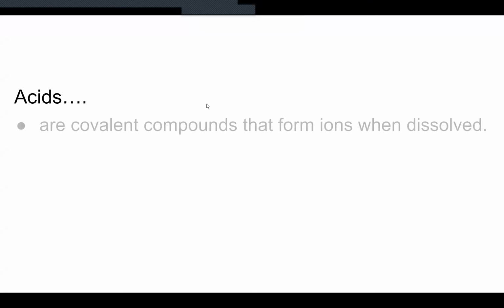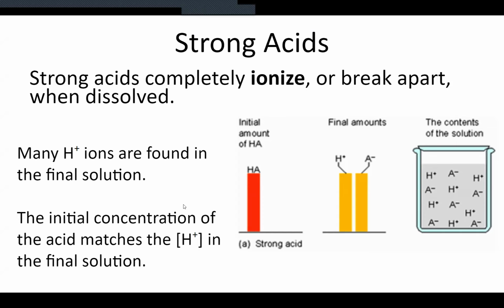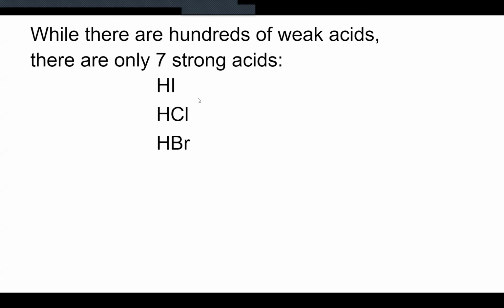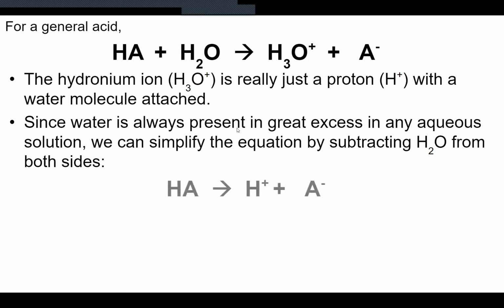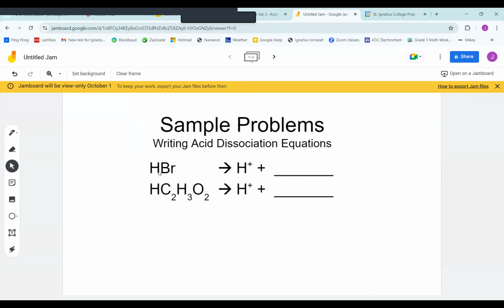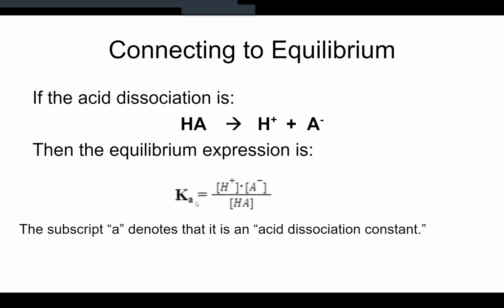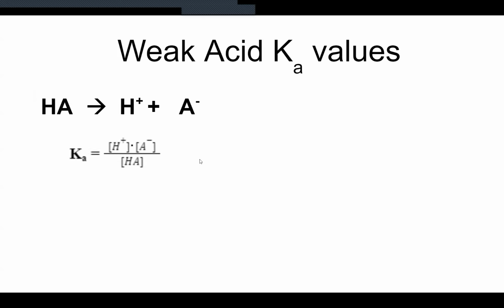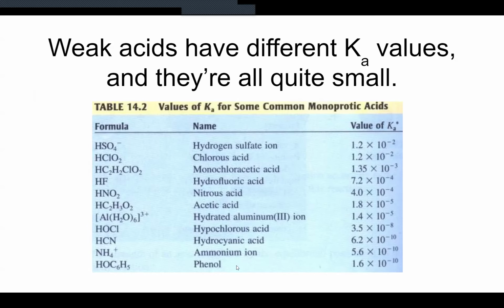Acid Strength and Dissociation Equations